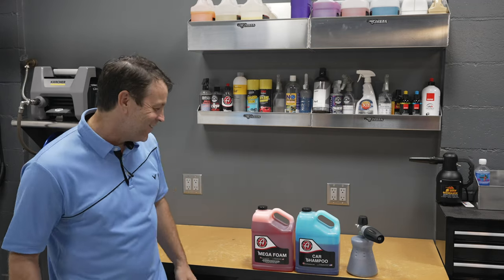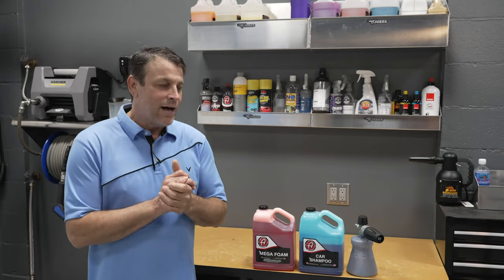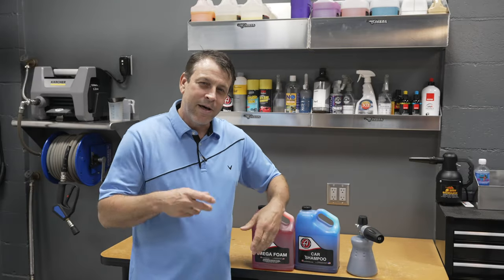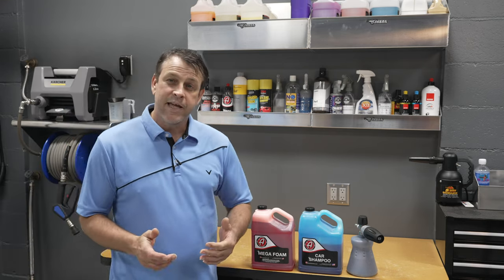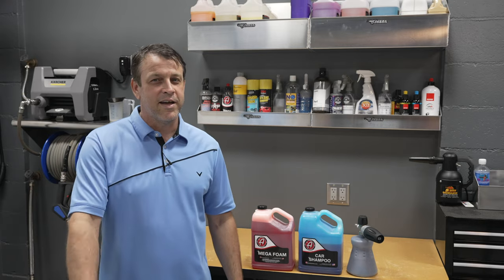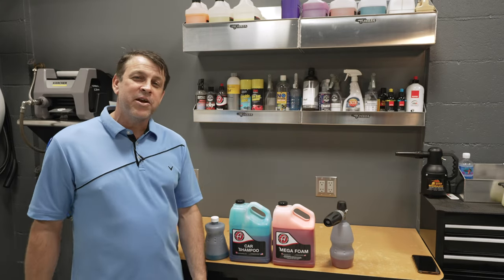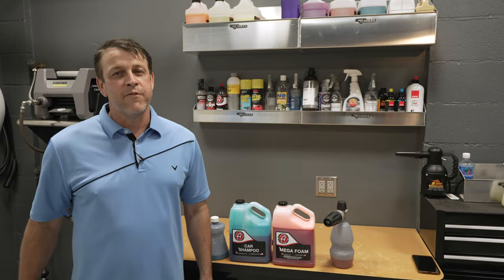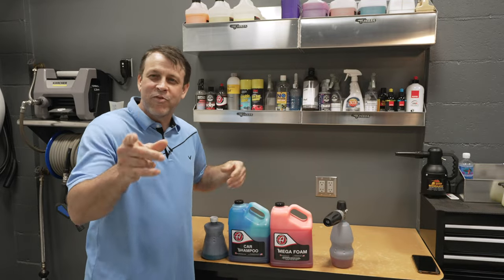ADAMS POLISHES Foam Cannon Soap Battle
Adams polishes battle of the foam cannon shampoo. I put Adams polishes Mega Foam up against Adams Polishes Car Shampoo. A foam cannon challenge. I am looking for foam quality, Ease of use, Bang for the buck.  Adams polishes is known for high quality American made products for the auto detailing industry. I have used their shampoo for many years and am very happy with it. When I came across Adams Mega Foam I wanted to give it a try. I used Adams Mega Foam for about a year and have been impressed with the ease of use and foaming ability. Each of these products have a spot in my garage and I use them both regularly. I give the win to Mega Foam for foam cannon use. Its thinner and mixes easier and requires 1/2 of the amount of product to achieve the same foam. For wash bucket use I give it to Adams Car Shampoo. Thicker consistency and more versatile overall being great in the bucket and in the foam cannon. The downside for the foam cannon is the thickness when trying to fill the foam cannon. It can be a longer process but still not a big deal. Both smell great. I hope this helps you with deciding what will work best for your situation. I have my core go to products but I prefer a variety as it makes me happy to switch things up and try new stuff. Makes me want to get out there and detail. I have been reviewing several other car detailing foam shampoo products and will continue to compare them head to head. My goal is to provide you with a look at what you are buying before you spend your money and have there be no doubt the results you can get from these products.
If you have a suggestion on a future video don’t hesitate to ask. Hitting the like button lets me know that you liked the video and I can make more like it.
00:00 INTRO
02:34 MIXING THINGS UP
03:56 ADAMS CAR SHAMPOO
05:00 ADAMS MEGA FOAM
06:11  FINAL THOUGHTS
Links to products used in the demonstration:
MTM PF22.2 FOAM CANNON
Adam’s Car Shampoo
Adam’s Mega Foam
8oz 250ml Measuring Cup
Obsessed Garage

Or just check out the garage playlist that has all the videos and products in the whole garage.

1000 free super charger miles with any Tesla purchase